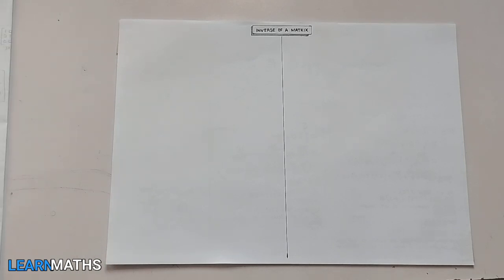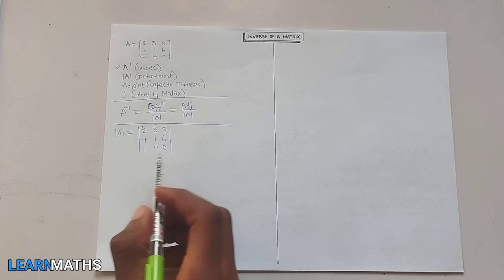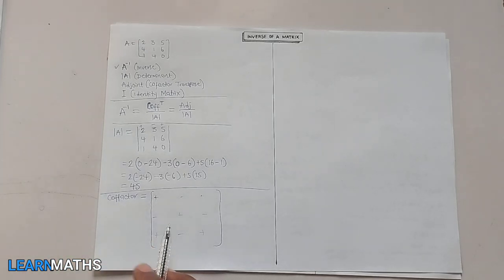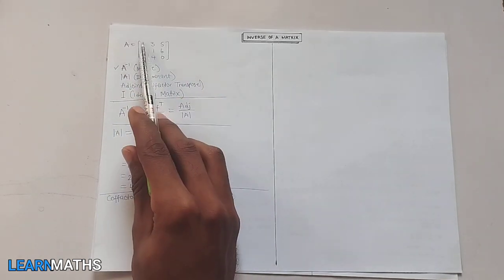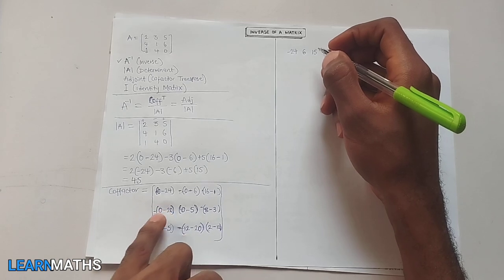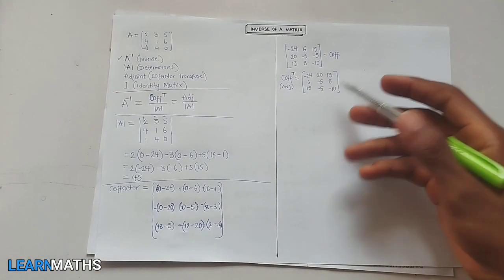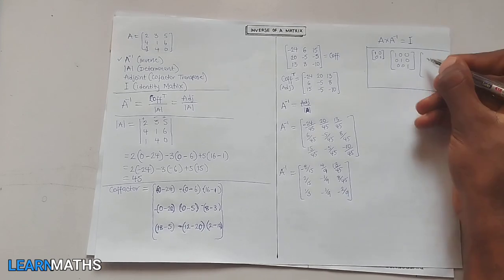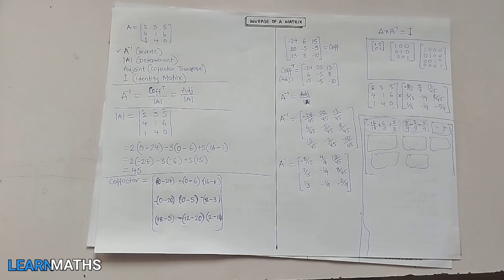Matrix inverse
Matrix inverse, determinants, cofactor, transpose, adjoint...